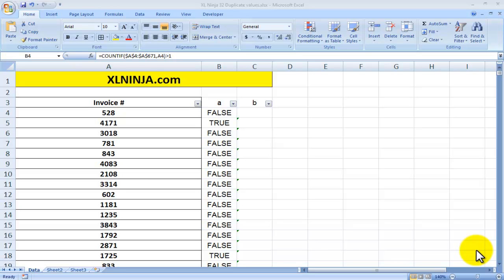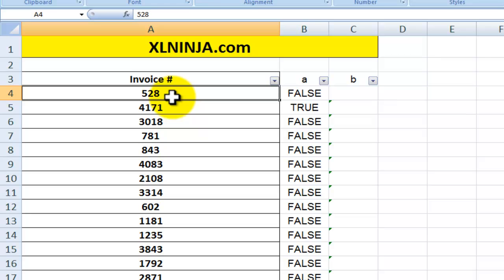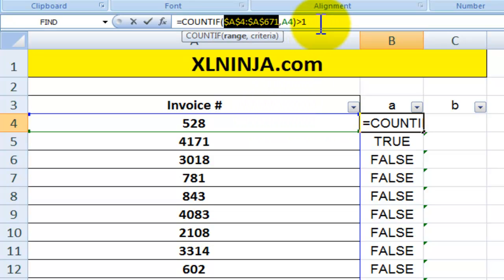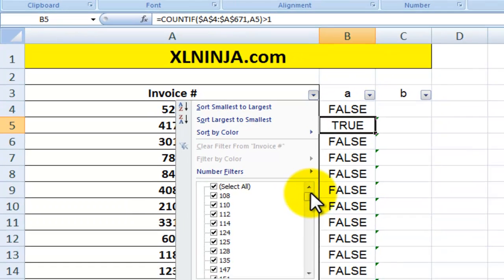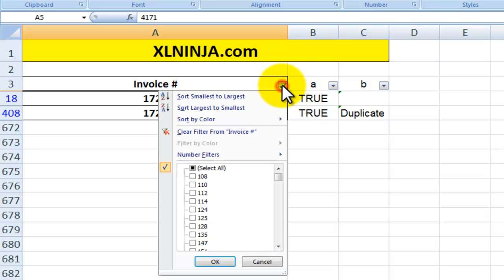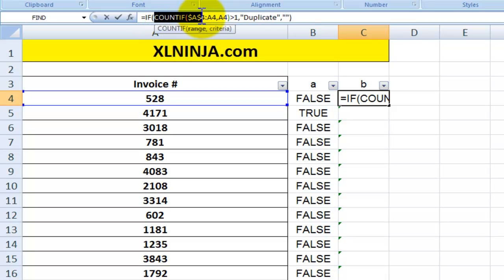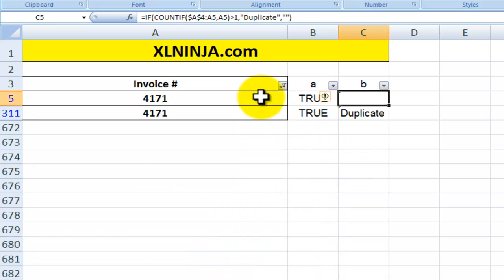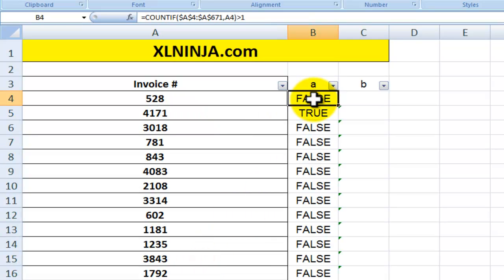How to find Duplicate Values in Excel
Often you will have a set of data with duplicate values due to typing errors.

How do you find those duplicate values easily so that you can remove them?

The idea for this video was generated by this discussion on the Microsoft Excel Users group on Linkedin

and